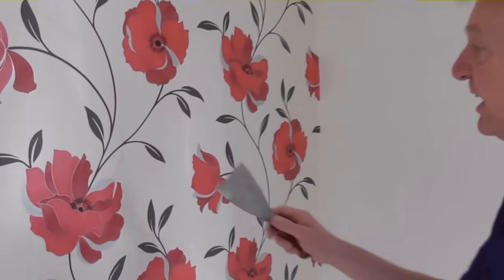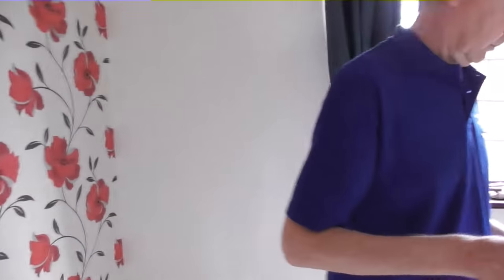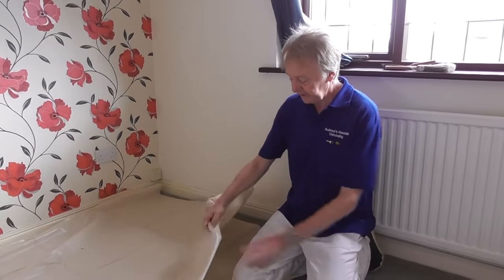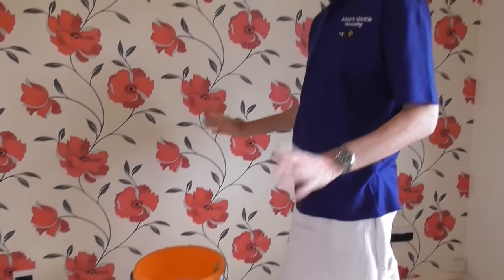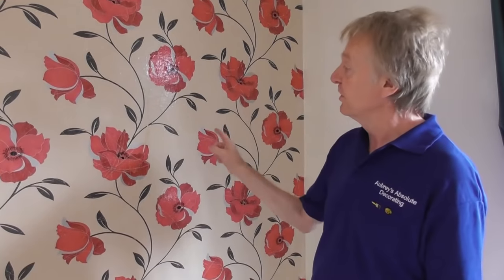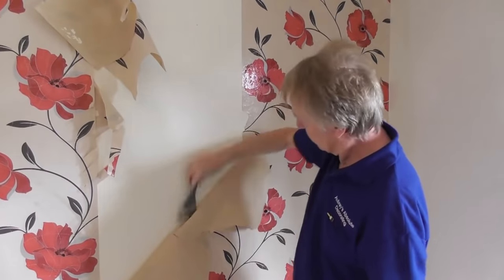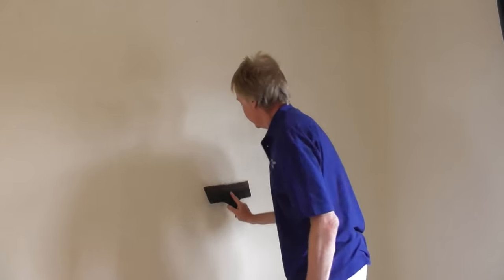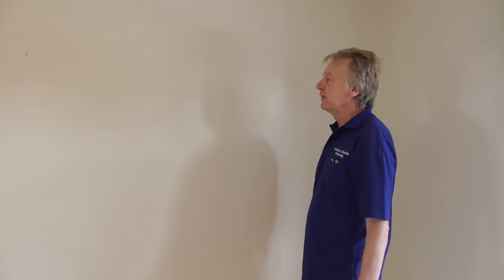How to Remove Wallpaper Fast Without Using a Steam Stripper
Links to tools and equipment used in the video:

Paper Tiger (wallpaper perforator)

Plastic Backed Dust Sheet

Flat Wall Brush

Wallpaper Stripping Knife

Wide Stripping Knife for Removing Paste From the Wall

Decorators Sponge

Waterproof Duck Tape

Aubrey shows how to remove wallpaper quickly and effectively without the need to use a steam stripper.  The video gives step by step instructions on the processes and tools required to complete the task

Broaden your decorating skills and improve your home knowing you are doing it the professional way.